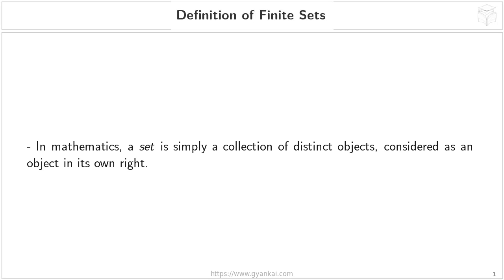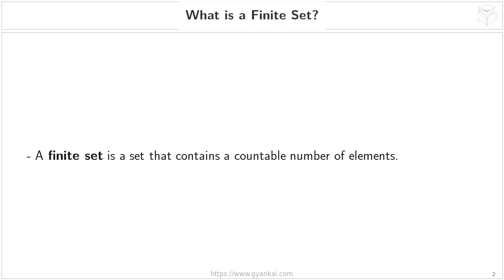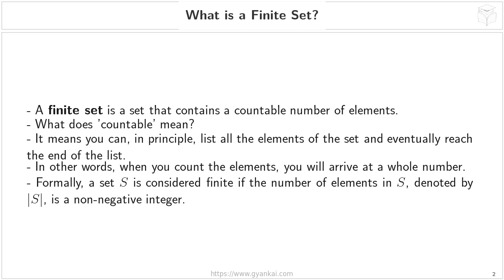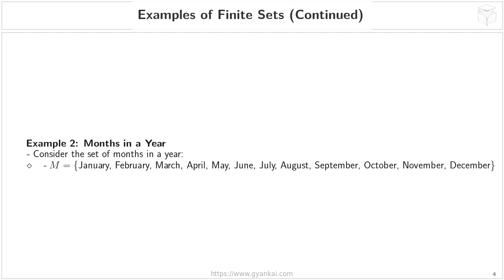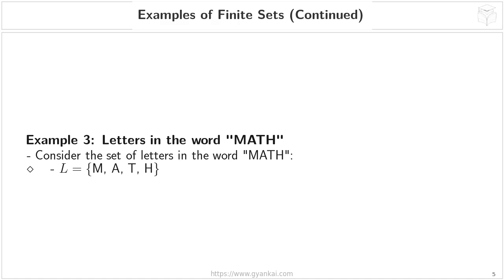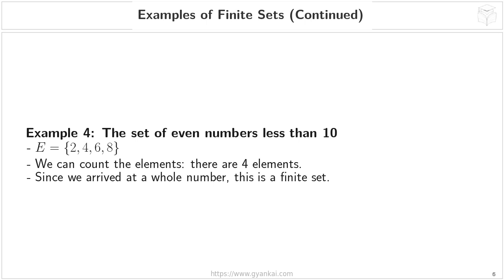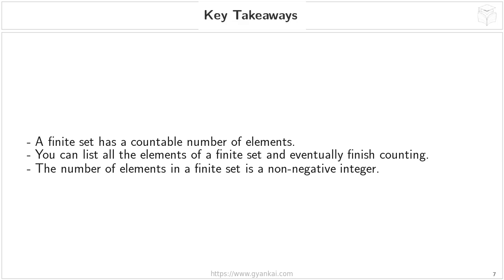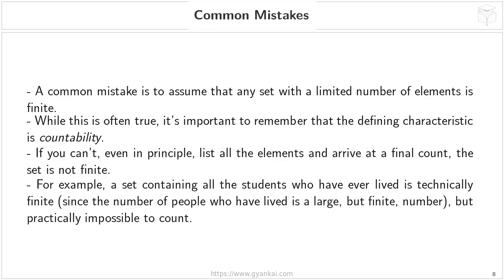Cardinality of a Set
Master the fundamentals of Set Theory in this comprehensive Class 11 Mathematics tutorial based on the NCERT curriculum. This video breaks down the concepts of Finite and Infinite Sets while providing a clear, step-by-step guide to understanding Cardinality. We explore the Rule of Distinct Elements, provide illustrative examples for non-empty finite sets, and highlight essential key takeaways. Perfect for students looking to simplify complex math concepts into easy-to-understand lessons.